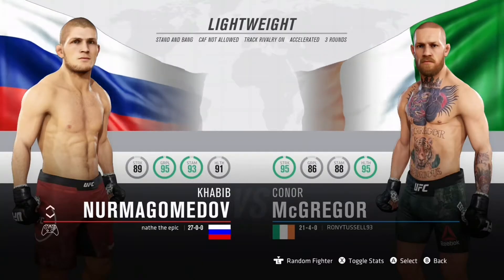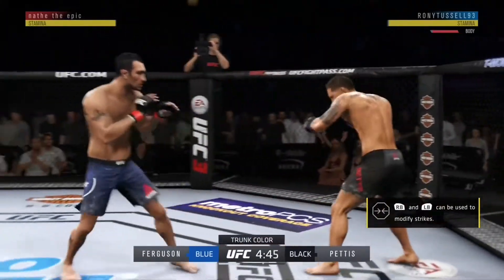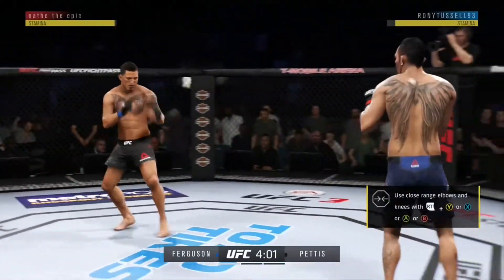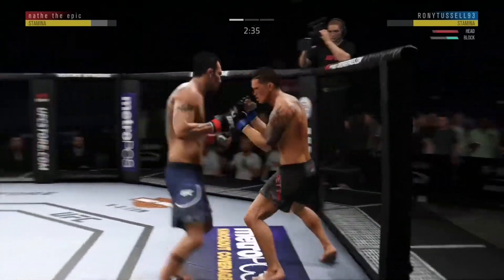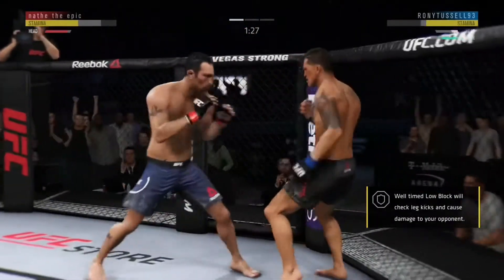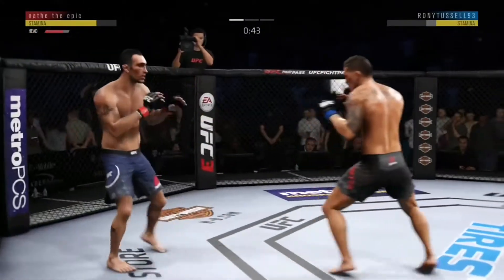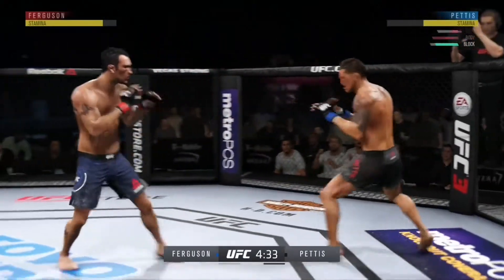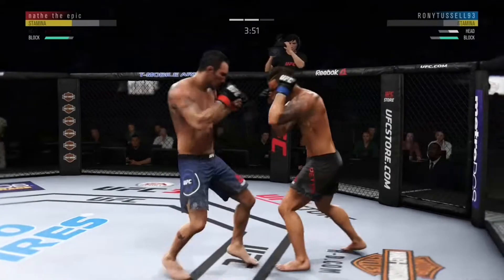How to always win in UFC 4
Don’t follow this tutorial seriously because I’m not a professional
However if you want to go ahead!